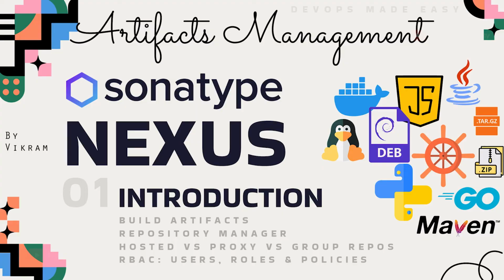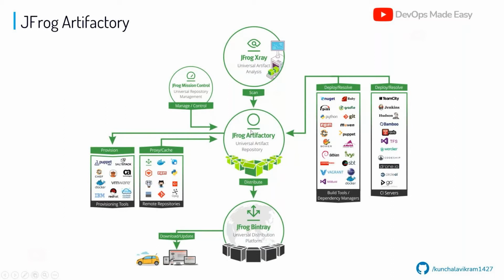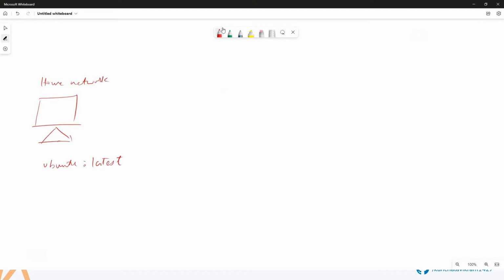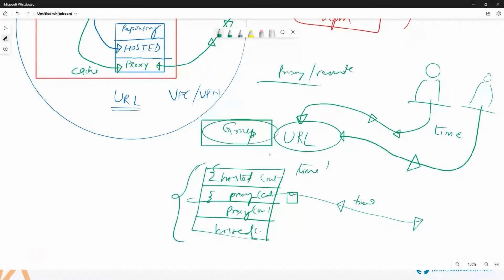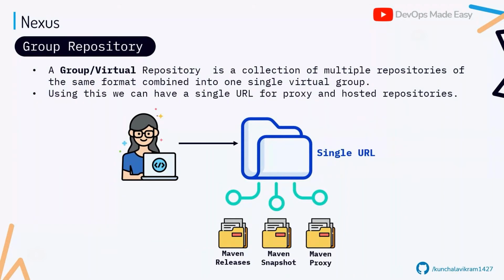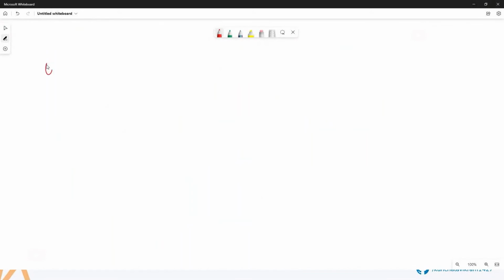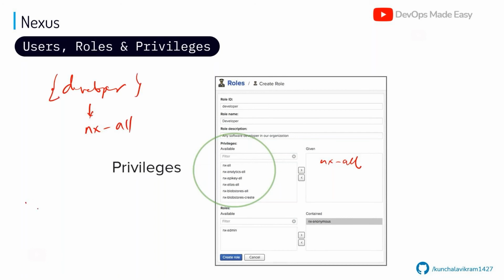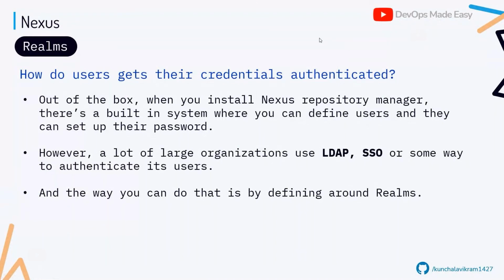Nexus Series: 01 - Introduction to Sonatype Nexus Repository 3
Nexus Series: 01 - Introduction to Nexus Repository 3
In this video series, I explain
✅Build Artifacts
✅Nexus Repository Manager 3
✅Nexus Introduction
✅Nexus Installation as a Service/Docker/Kubernetes/Helm
✅Types of Repositories: Hosted, Proxy & Group
✅Nexus as Docker Registry
✅Nexus as Helm Repository
✅Nexus as Maven Repository
✅Nexus Administration
✅RBAC: Users, Roles & Privileges
✅Maven Integration
✅Jenkins Integration
✅Jenkins Plugins for Nexus
✅ConfigFile Provider Plugin

⭐ Tags ⭐
- Python Tutorials
- Object-Oriented Programming Python
- Python OOP
- Python Objects and Classes
- Classes Python
- GoLang Tutorials